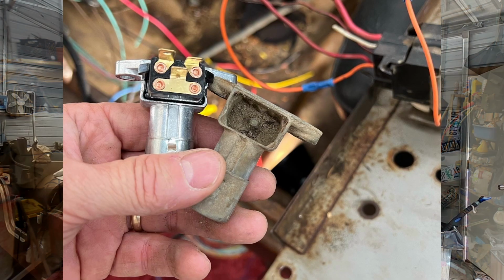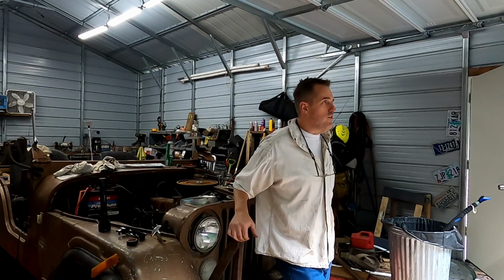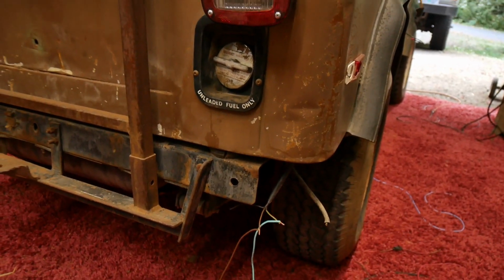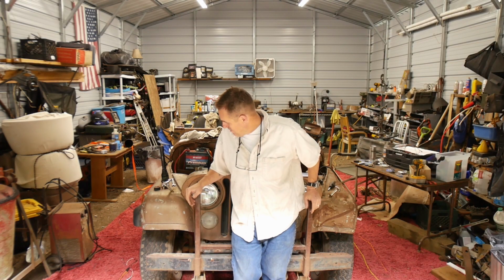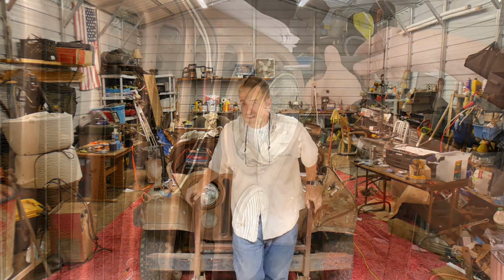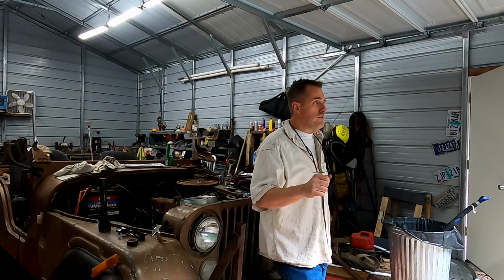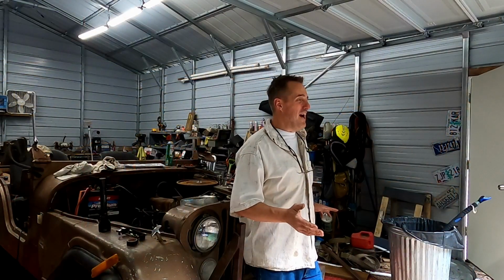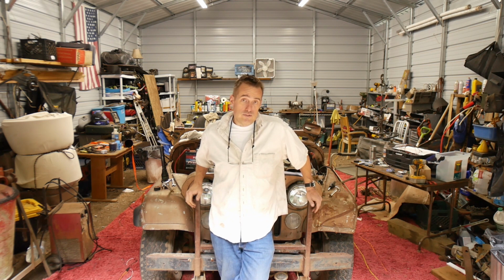Wiring a CJ with a GM harness?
Hi this was another fun project in my shed. I am using a generic Amazon wiring harness to re-wire my 79 CJ. This is not a "how to video" or it kind is but not in the way you are thinking.

I am trying to learn how to make good content with cameras storytelling and most importantly editing. I am not a natural tech guy, I have a great computer but lack skills. Try being a guy of a certain age who did not grow up around technology.

Anyway I hope you join me as I continued to post mediocre content in hopes of making great movies which are entertaining.